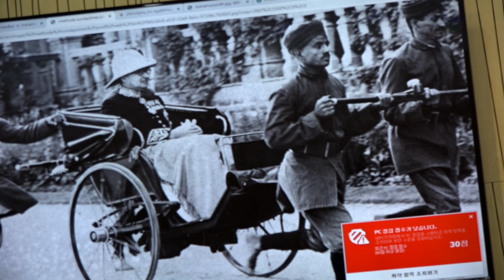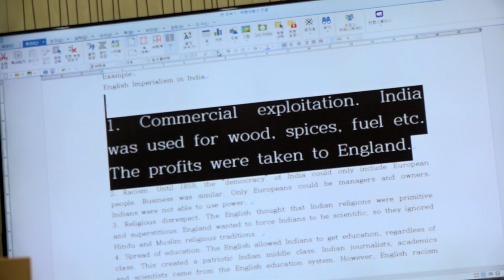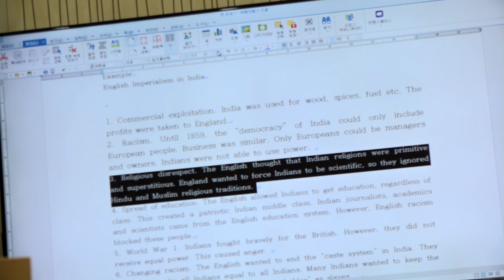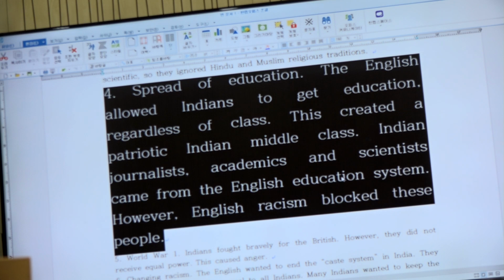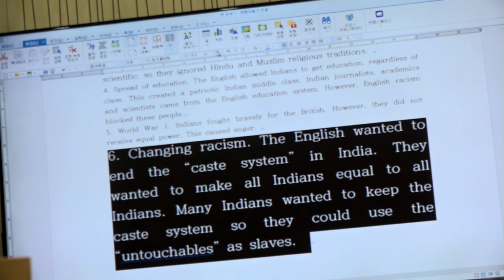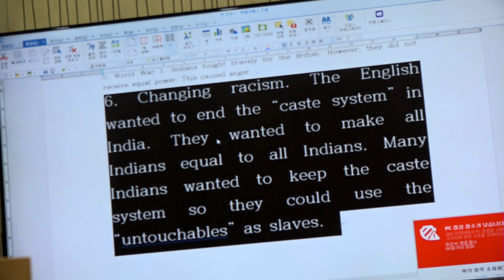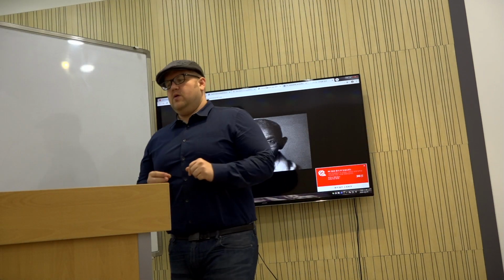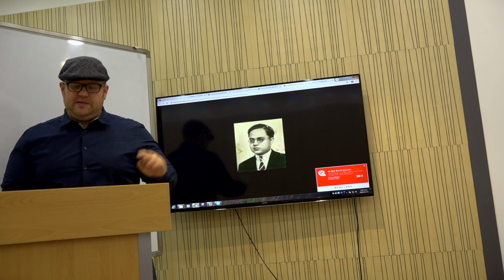영미문화 2